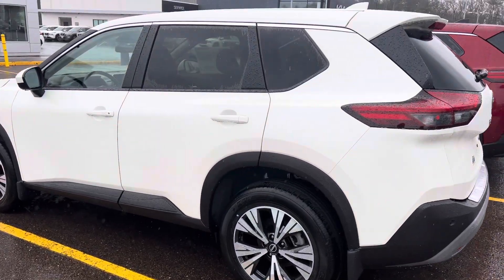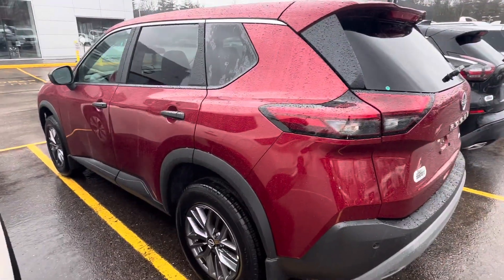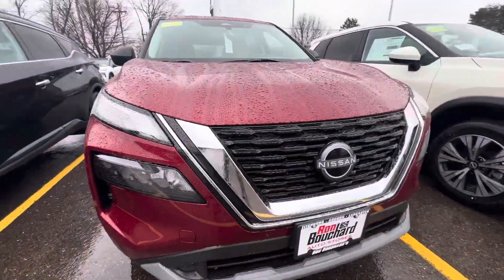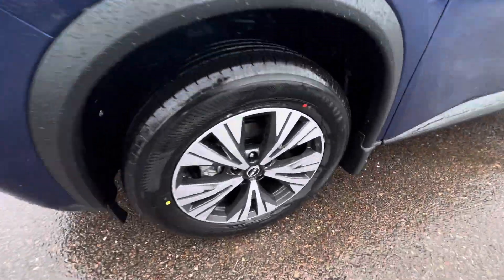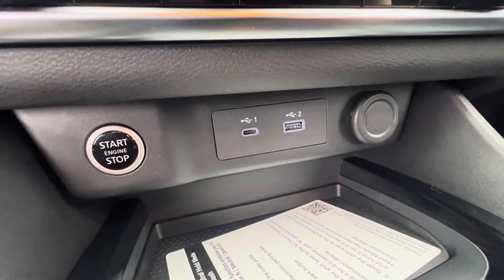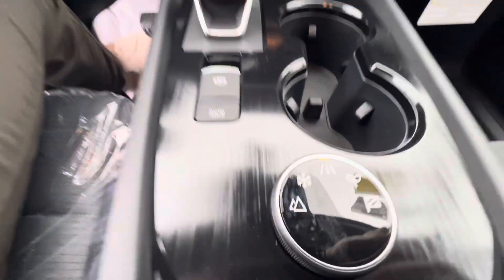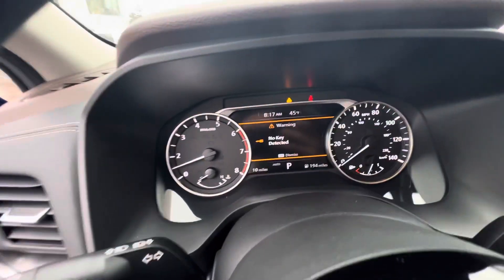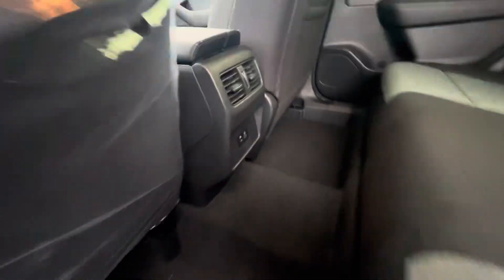Scott here are a few of the 2023 Nissan rouges we have left in stock!